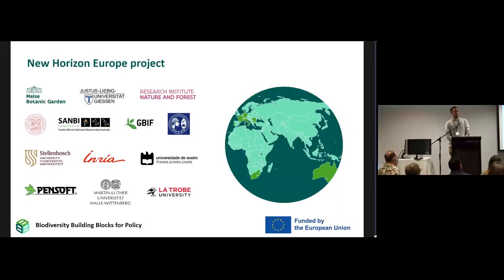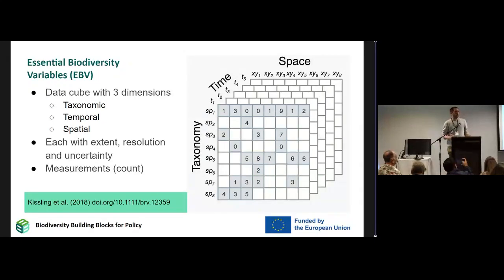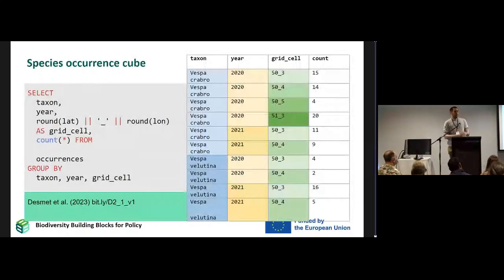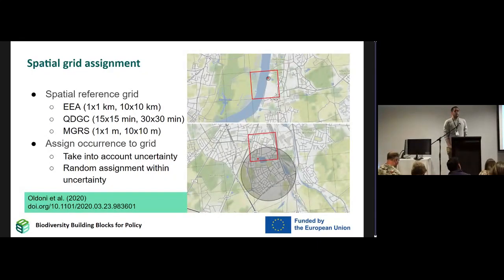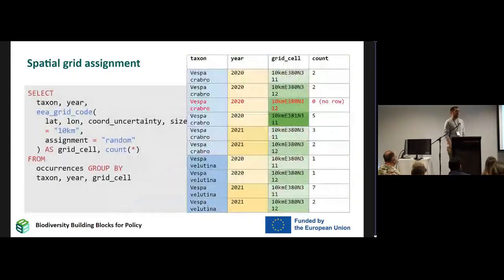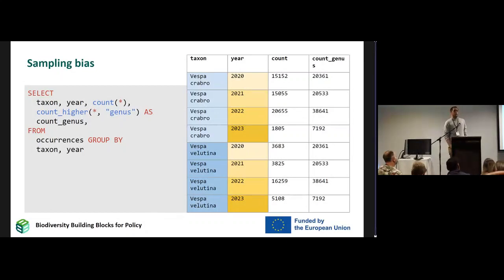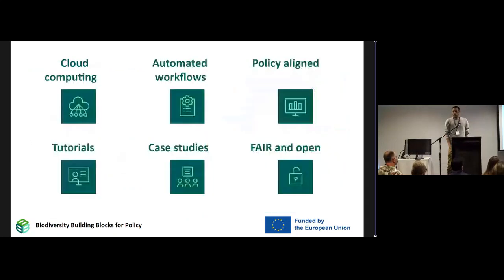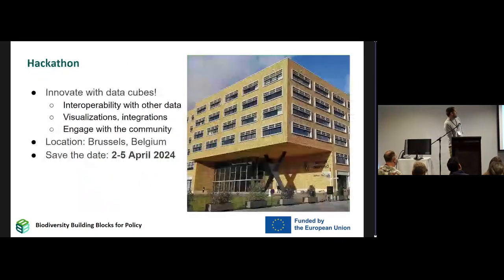CO1.5 B-Cubed: Leveraging Analysis-Ready Biodiversity Datasets and Cloud Computing for Timely and...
B-Cubed: Leveraging Analysis-Ready Biodiversity Datasets and Cloud Computing for Timely and Actionable Biodiversity Monitoring. Presented by Peter Desmet as part of CO Contributed oral presentations - session 1 at the TDWG 2023 Hybrid Annual Conference in Hobart, Tasmania 9–13 October.
See abstract and check media tab for slides.